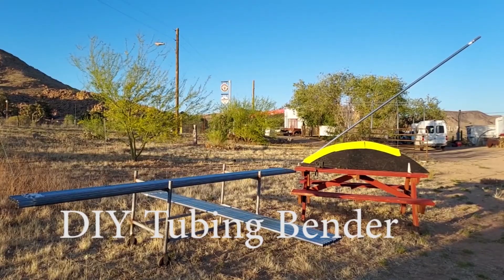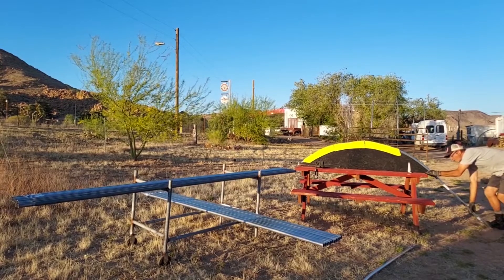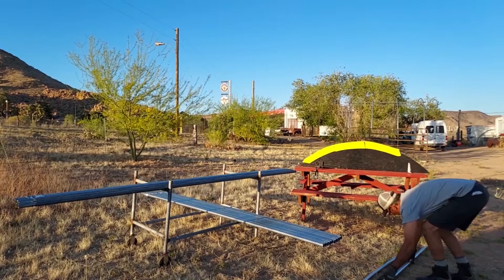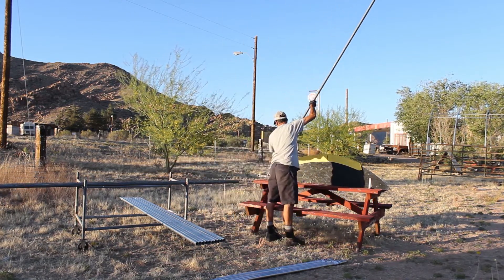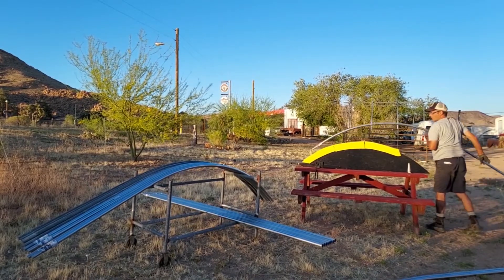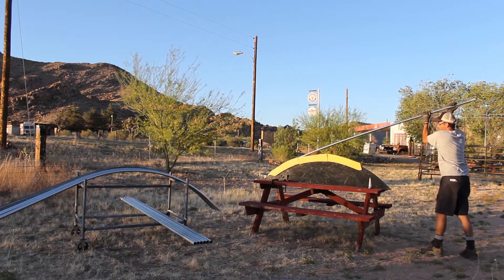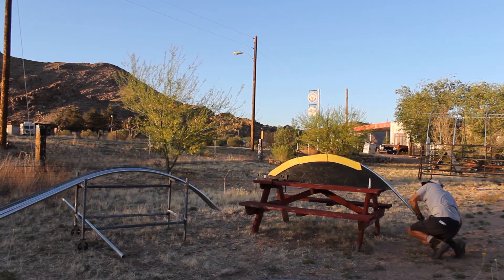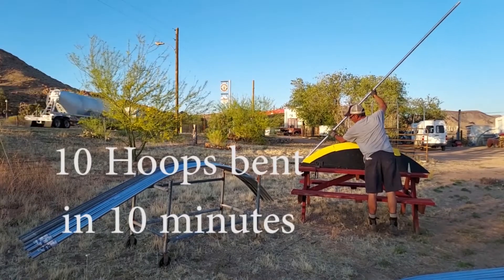Easy Greenhouse Construction, Hoop Bending Tutorial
Are you wondering how to make a Strong, Durable greenhouse as easy as possible??
Well in this video we are going to show the simple DIY greenhouse building method that we use to bend our hoops.